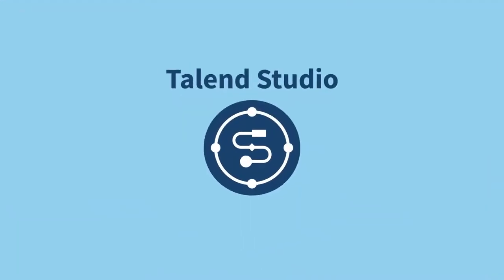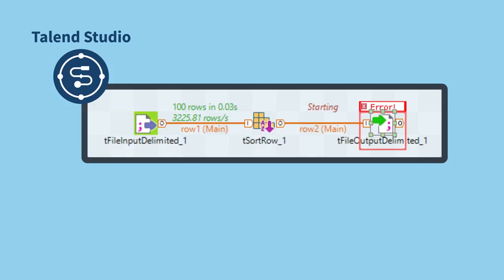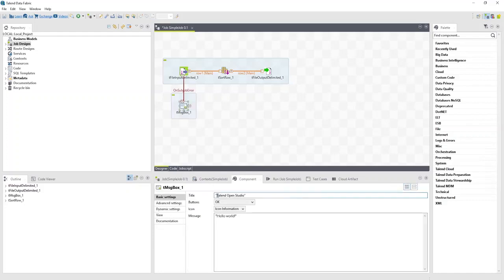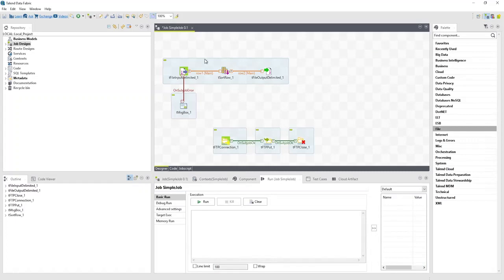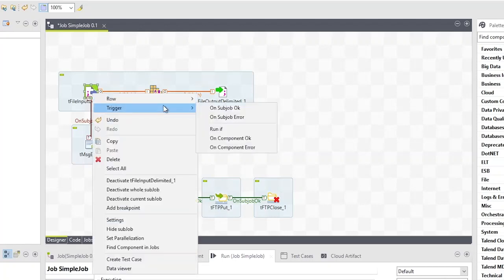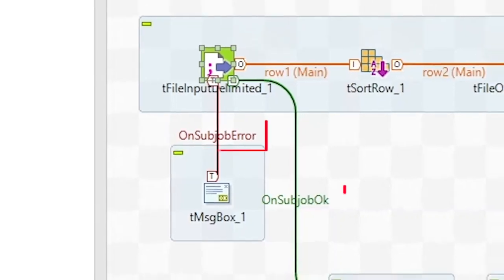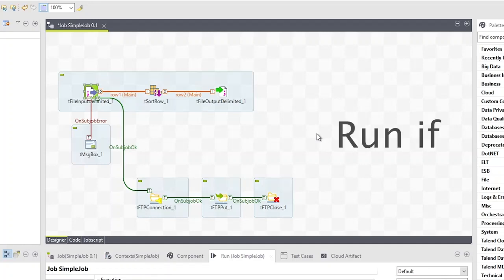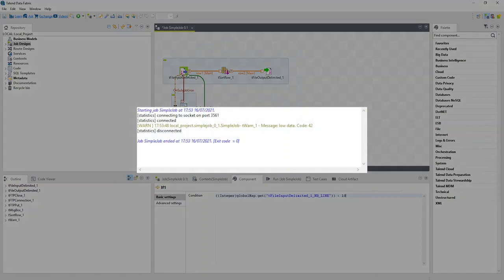12. Trigger connections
In this lesson we learn about :
i. What triggers are,
ii. How they can be used for error handling.

Using connections in a Job : In Talend Studio, a Job or a subJob is composed of a group of components logically linked to one another via connections. You need to use the connections to define how the components in use are coordinated. This section will describe the types of connections and their related settings.
Connection types : There are various types of connections which define either the data to be processed, the data output, or the Job logical sequence.
Right-click a component on the design workspace to display a contextual menu that lists all available connections for the selected component.